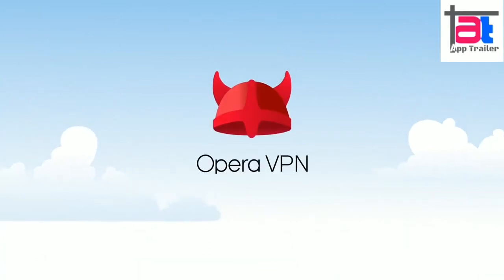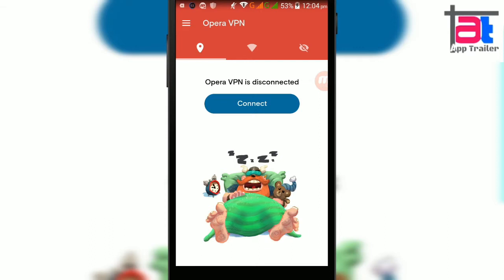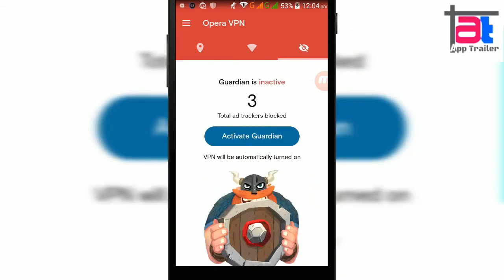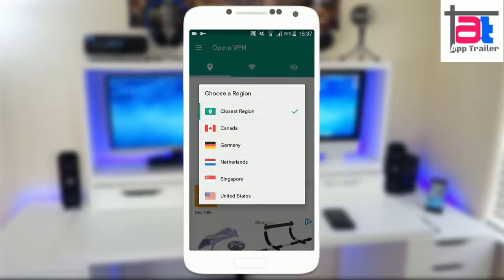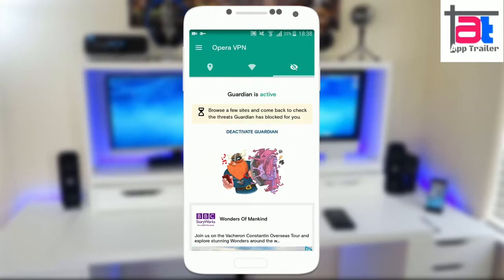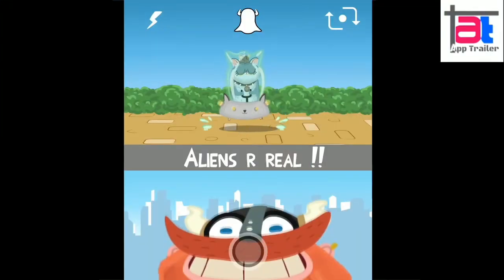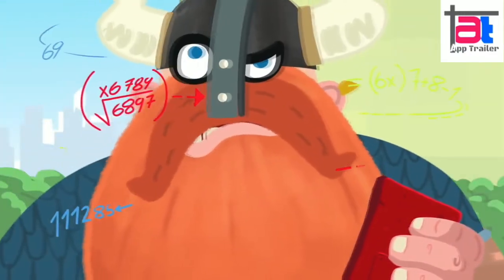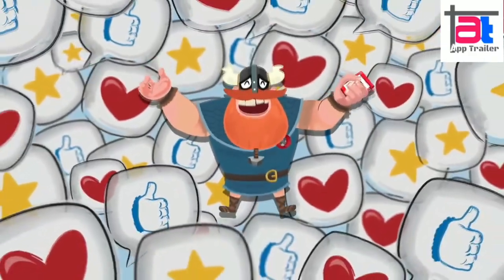Hands-on: Opera's free, unlimited browser VPN is ready for secure surfing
Opera VPN blocks ad trackers and lets you change your virtual location. Unblock more content and access your favorite websites and apps from anywhere - completely free.

With Opera VPN, you get:
• One of the fastest, most reliable VPN services
• Unblocked access via your choice of five virtual locations (with more coming soon)
• The ability to determine WiFi network security level, as well as connection encryption and protection from threats
• A built-in ad tracker blocker to stop advertisers from following you around the web

Opera VPN is one of the best and fastest ways to access more of your favourite online content for free. With super-fast VPN servers and other premium features included for free, Opera VPN is a smart choice for you.

Opera VPN is a service provided by SurfEasy Inc., an Opera company. Opera’s 20-year history of web innovation enables more than 350 million people worldwide to do what matters most to them online. Get the performance you need from people you can trust.